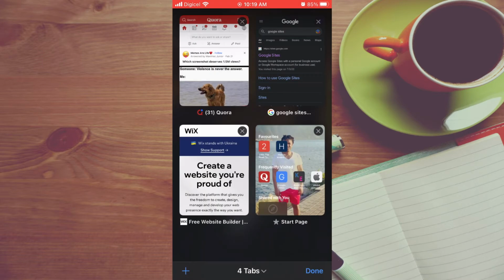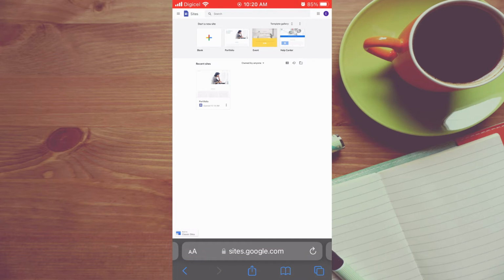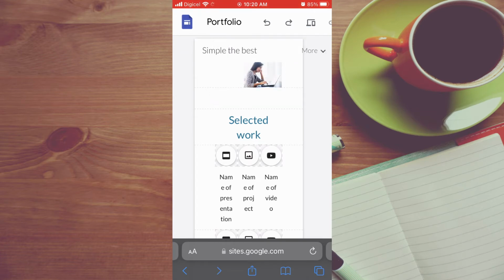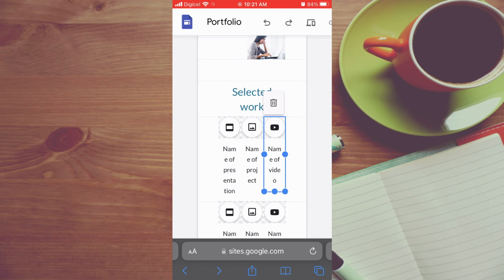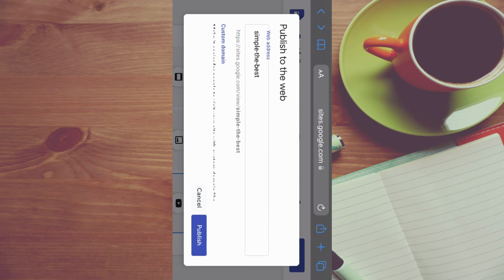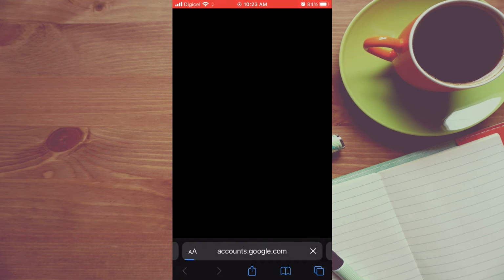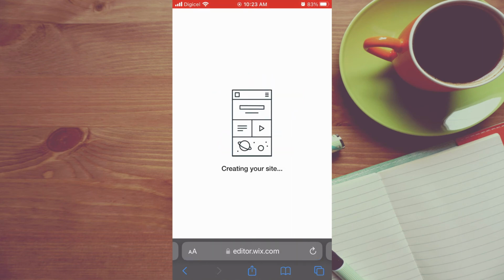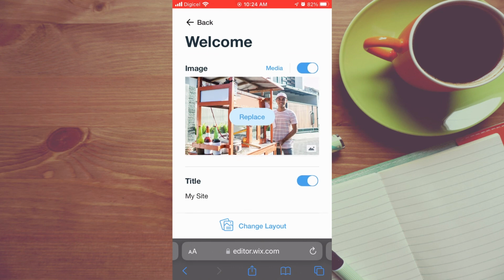HOW TO MAKE FREE WEBSITE IN MOBILE 2024,how to create a free website on iPhone or Android mobile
HOW TO MAKE FREE WEBSITE IN MOBILE 2024,how to create a free website on iPhone or Android mobile 2024